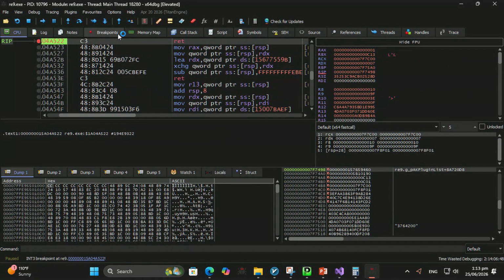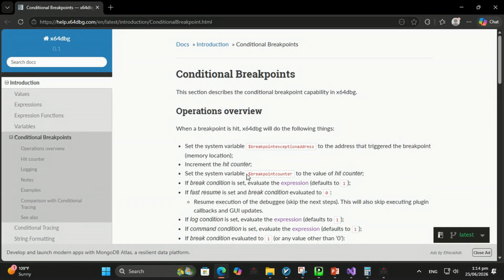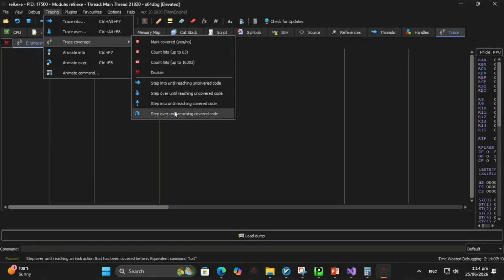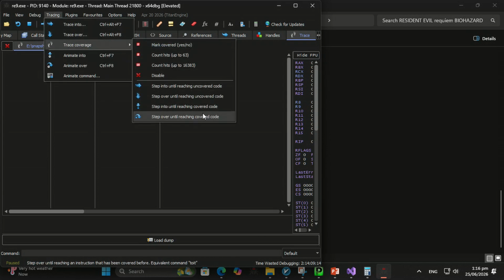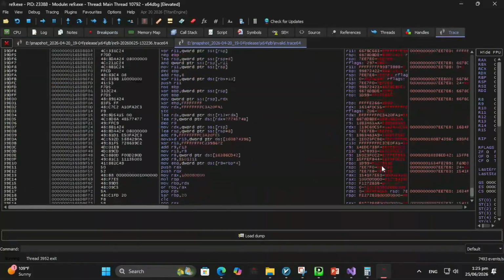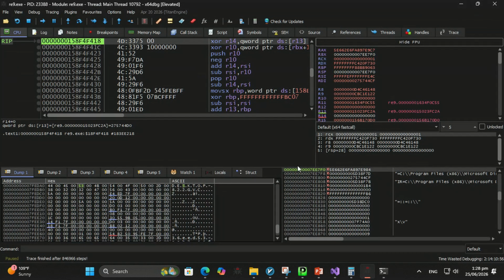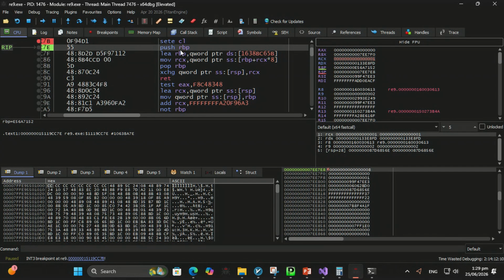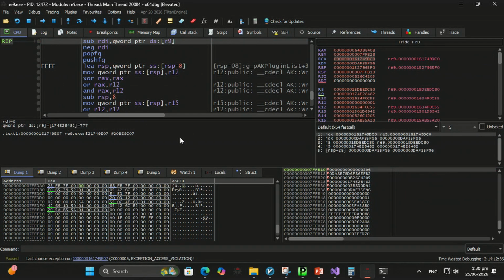Dealing with Obfuscated Binaries – Part 3